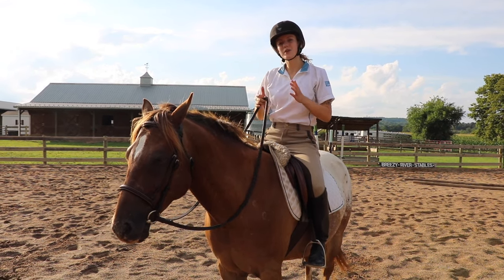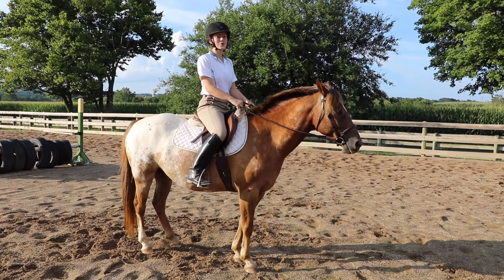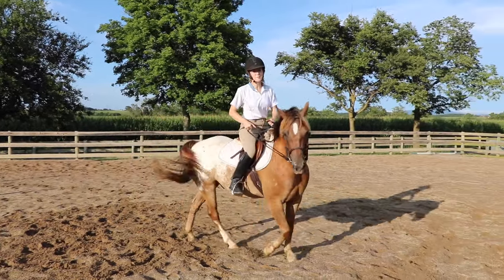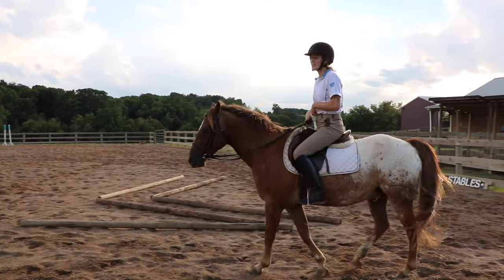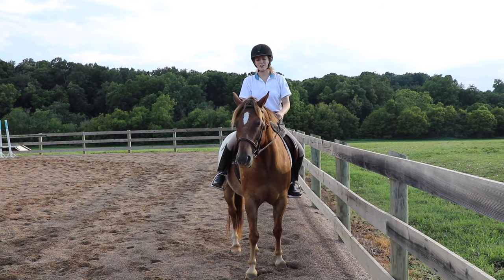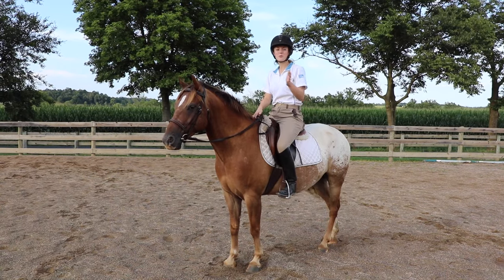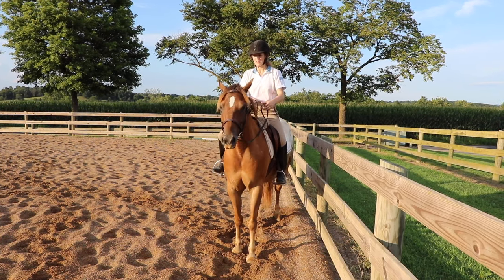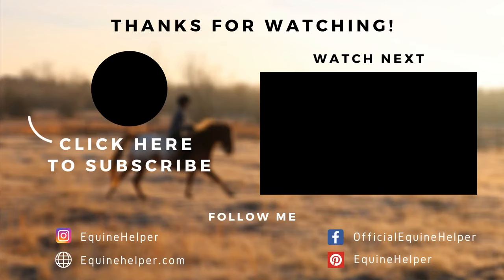How To Steer a Horse (STEP-BY-STEP GUIDE)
In this video, I cover the correct way to steer a horse. Whether you're brand new to horseback riding, or you just want to review your steering technique, this video covers everything you need to know about how to steer a horse.